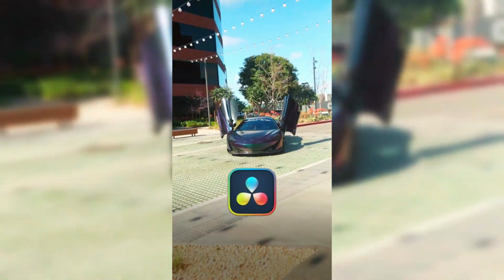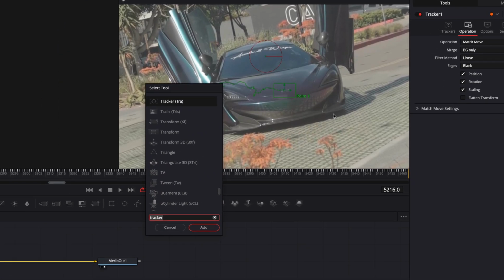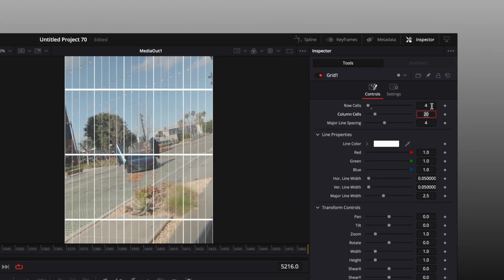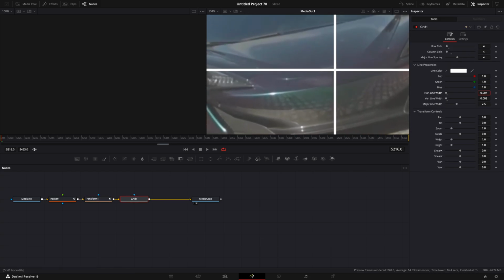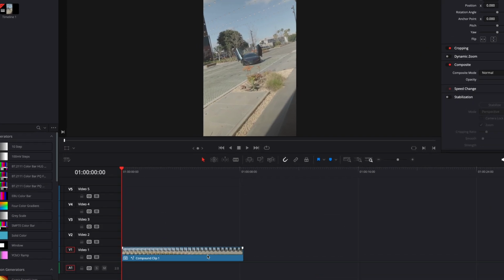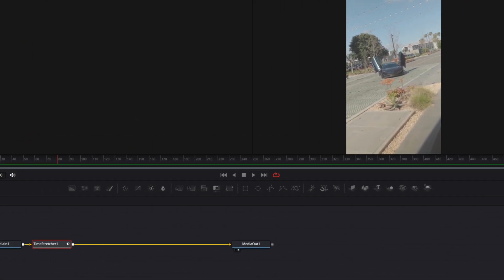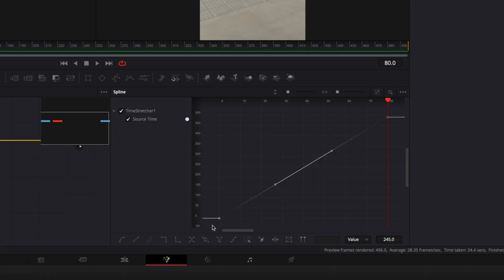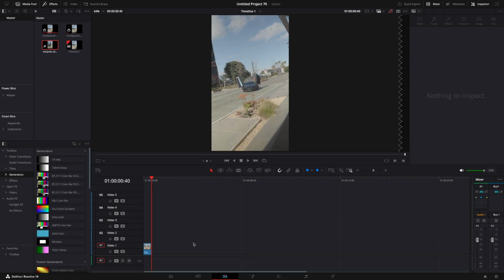ACTUAL Locked-on SPEED RAMP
in this video i'll show you how to make this locked-on speed ramp effect in DaVinci Resolve.

Footage:@sutraedits